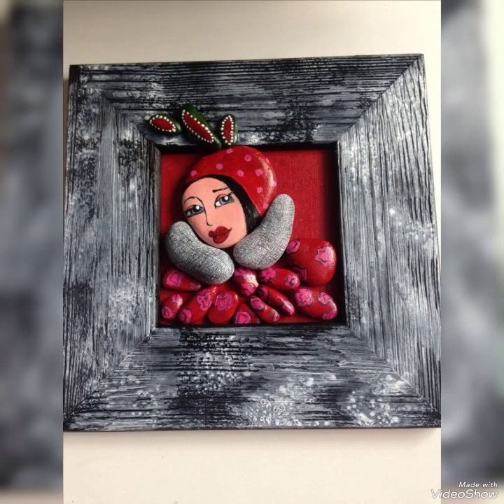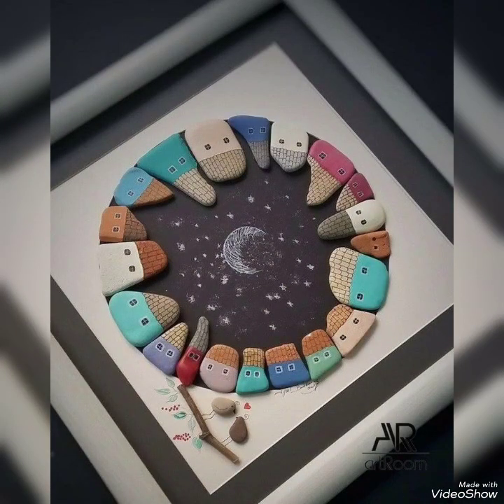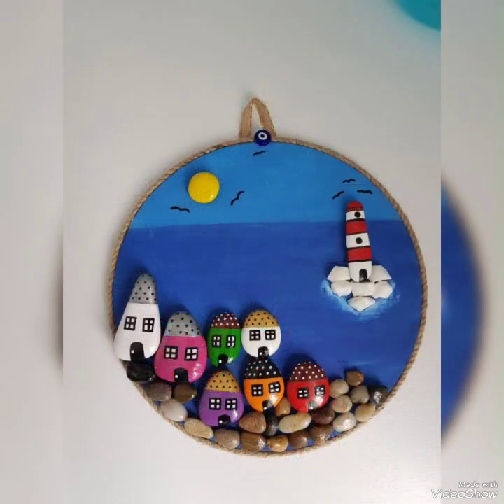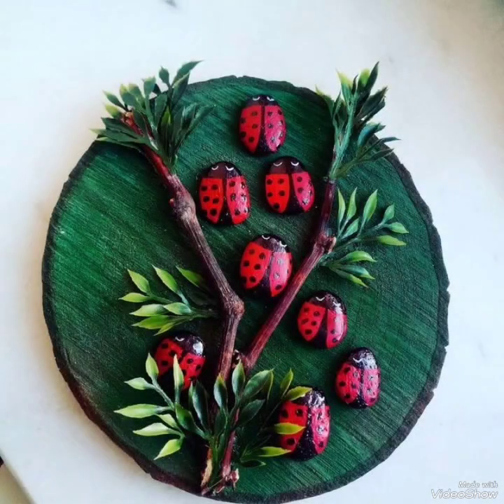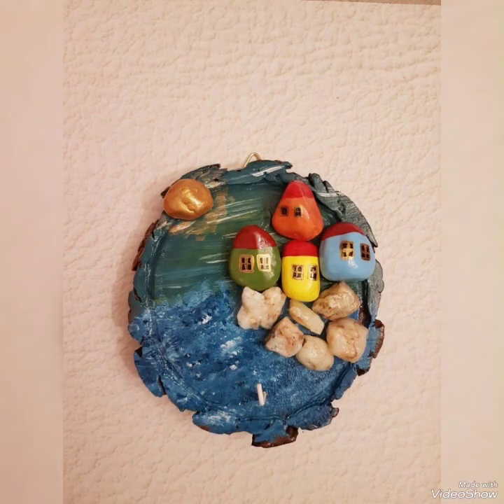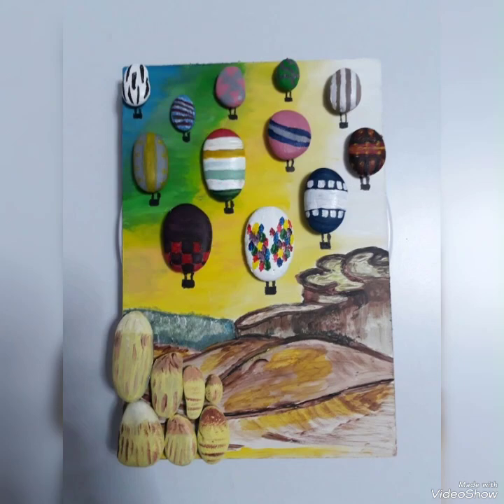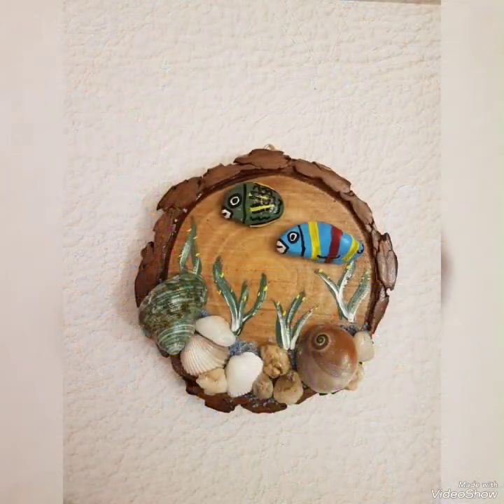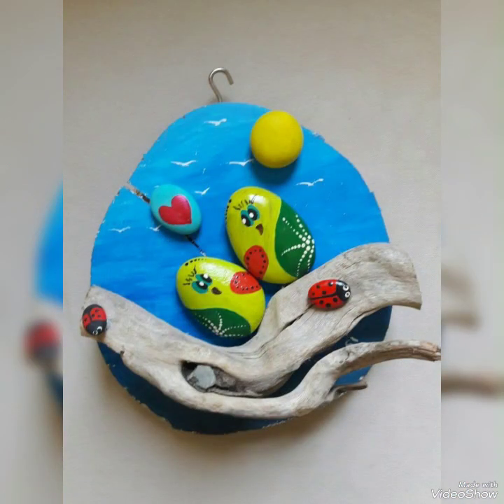Amazing Collection Of Pebble Art Work Ideas | Amazing Craft Ideas 124